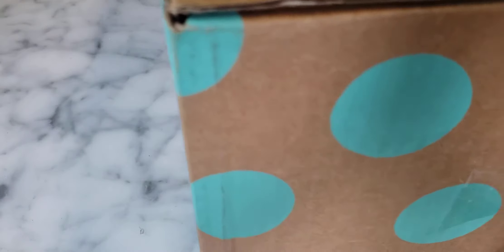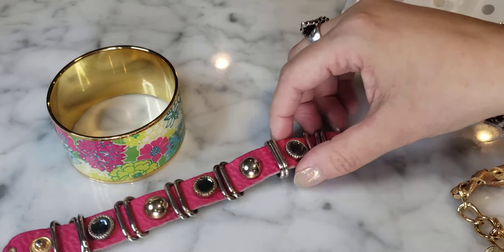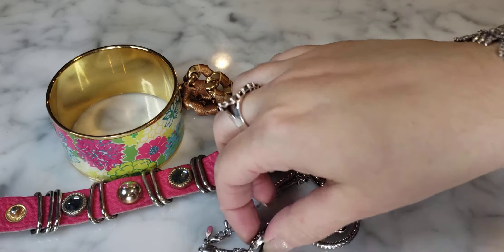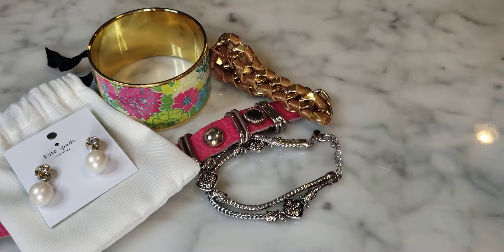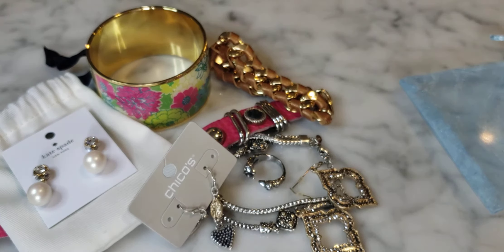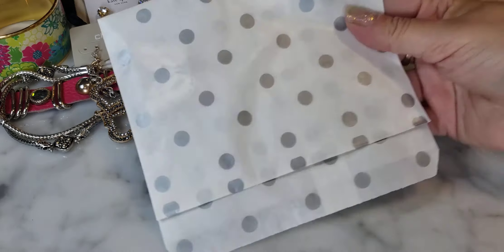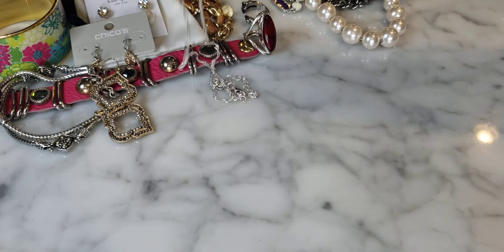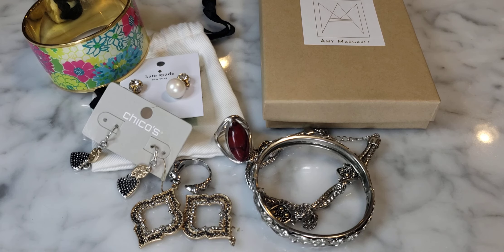THREDUP RESCUE 15 PIECE BOX | PREMIUM JEWELRY | UNBOXING | FLIP FOR EBAY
Some of the ThredUp 15 piece boxes became available last week, so I'm sharing it with you! This box had a nice mix of items that were in very good condition, with some designer brand pieces. Check it out and let me know what you think.

Jewelry Bags (To help me stay organized)
Postal Scale (Keep everything accurate)